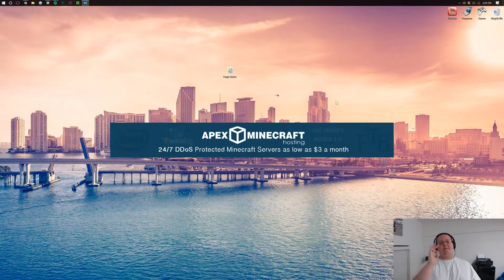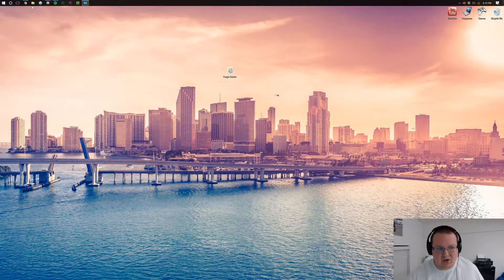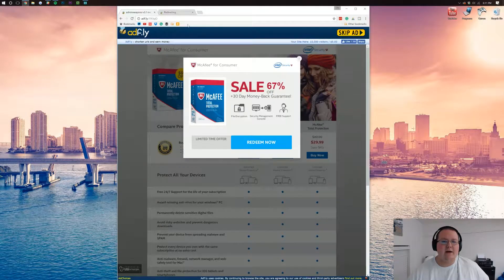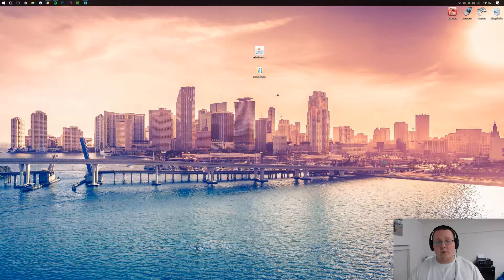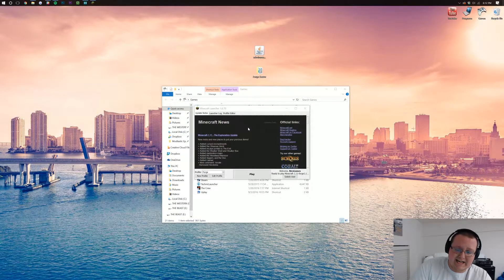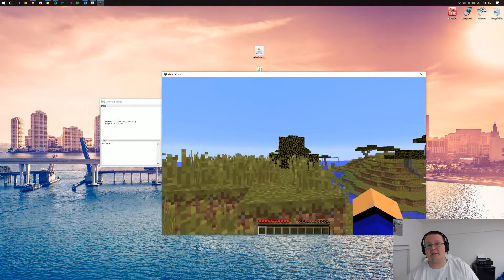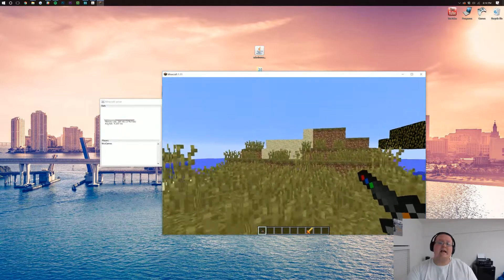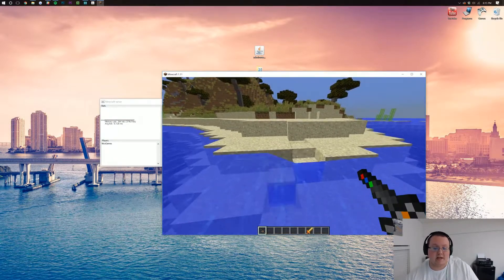How To Install Mods On A Forge Server In Minecraft 1.11 (Install Mods On A Minecraft 1.11 Server!)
You've got your 1.11 Forge server, but you need to get mods on it. Well, this video will teach you exactly how to download and install mods on your 1.11 Forge server allowing you to install mods on your Minecraft 1.11 server, so you can play Minecraft 1.11 Forge mods wit your friends!

About this video: This video will show you exactly how to download and install Forge mods and put them on your Minecraft 1.11 server. This will allow you to run most mods on a server in Minecraft 1.11. Installing mods is incredibly easily once you've got your Forge server setup. Setting up a 1.11 Minecraft Forge server can be difficult, but we've made a video that walks you through step-by-step getting your own 1.11 Forge server.

There are some mods that are not compatible with modded 1.11 Minecraft servers. If you encounter one of these mods, it will let you install it, but you will not be able to use anything the mod adds on your Minecraft 1.11 Forge server. If you encounter one fo these mods, you can contact the mod creator and see if they will add server support for their Minecraft 1.11 mod.

With that being said, I hope this video helps you install mods on your Minecraft 1.11 Forge server. It really helps us out, and it means a lot!

We will try our best to help you out and find a solution that will let you get whatever mod you want on your Minecraft 1.11 Forge server!